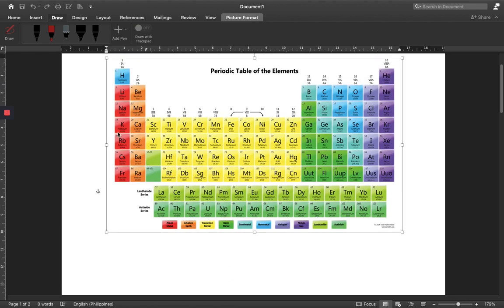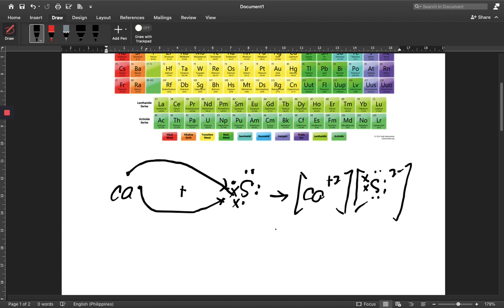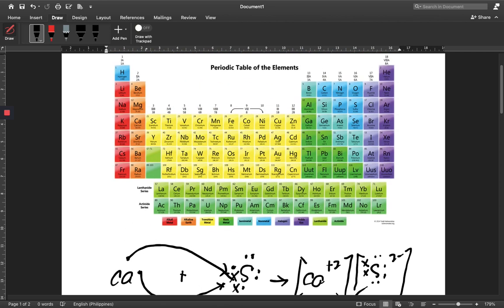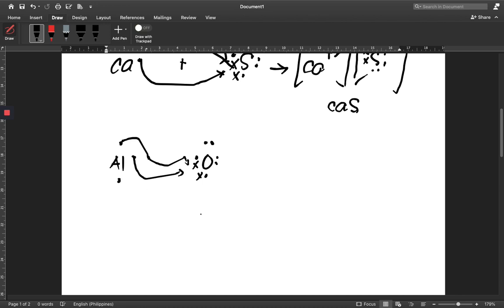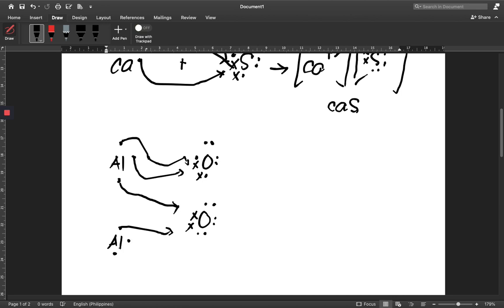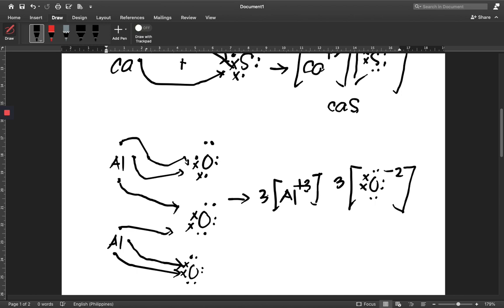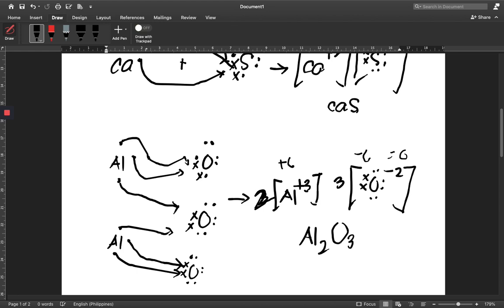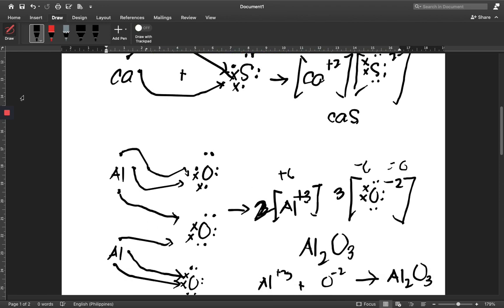1.11 Chemical Bonding Ionic Bond Formation Part 3 More Examples LEDS